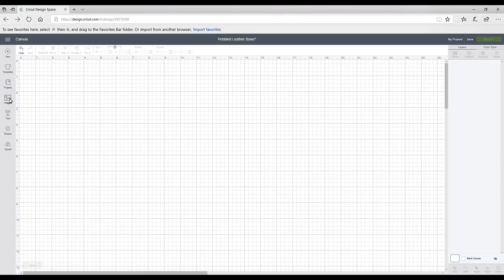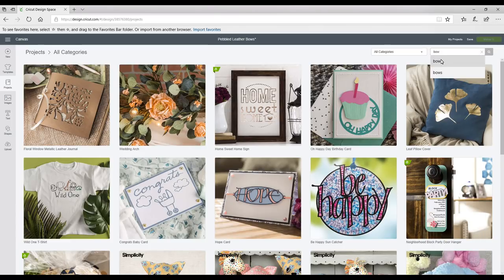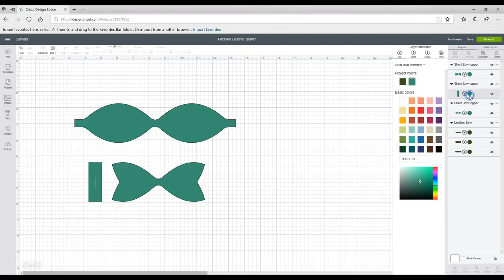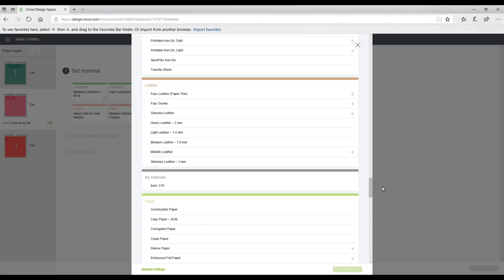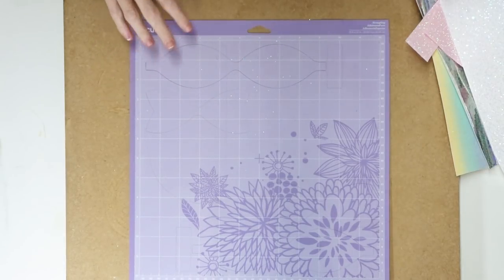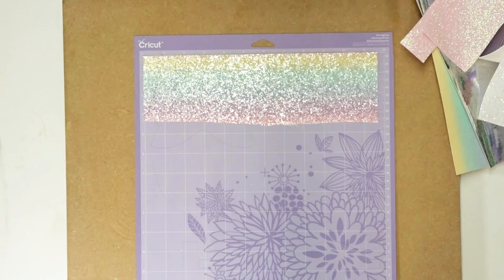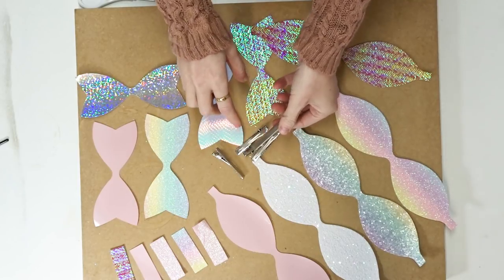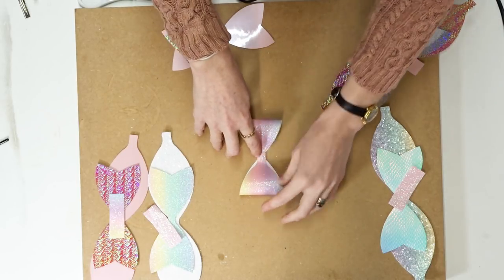Cricut Bow Making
How to create Hair Bows using your cricut machine